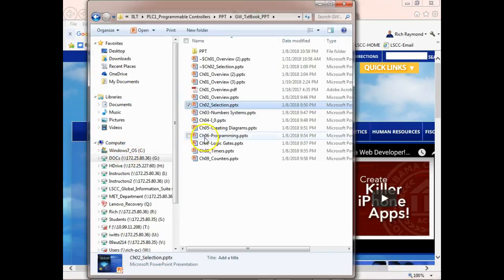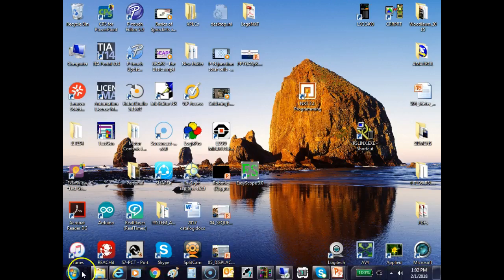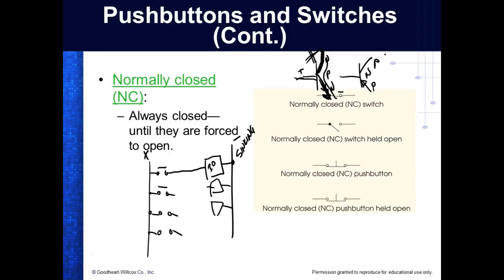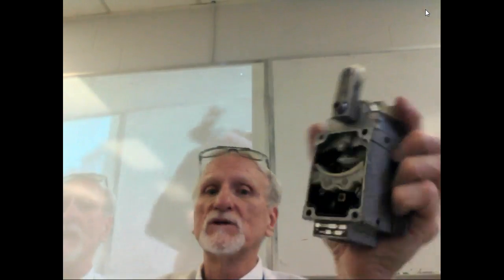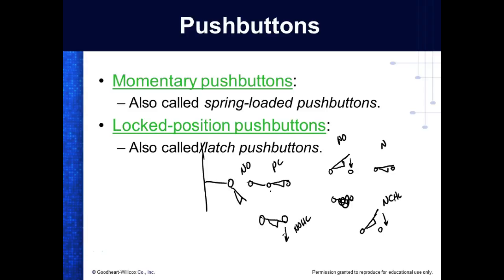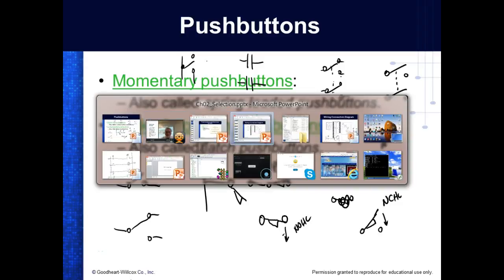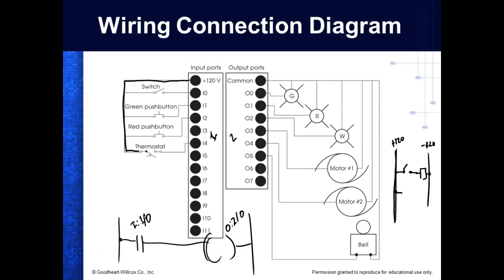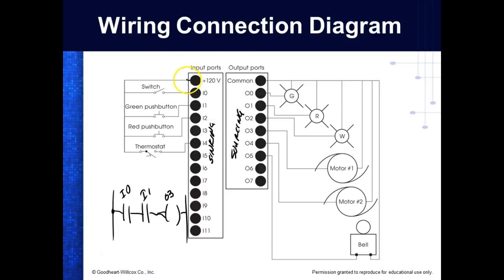INT194_Chapter04_01